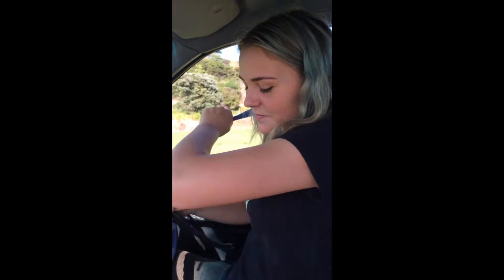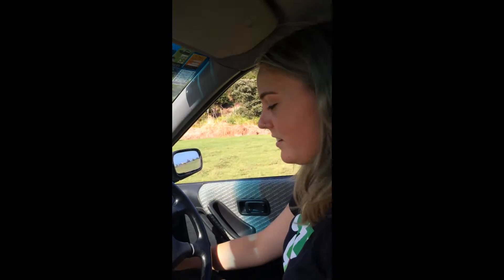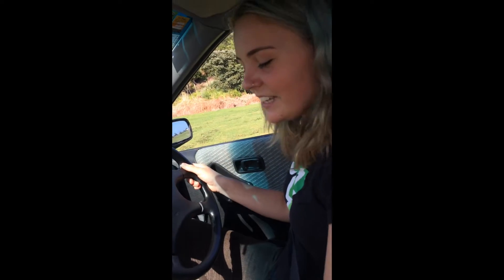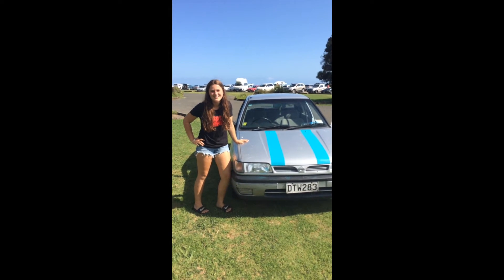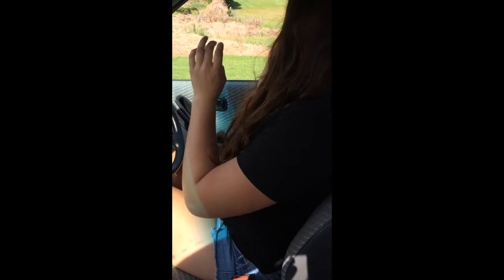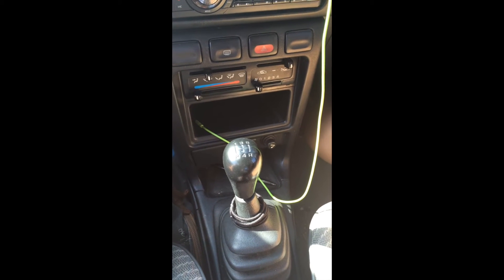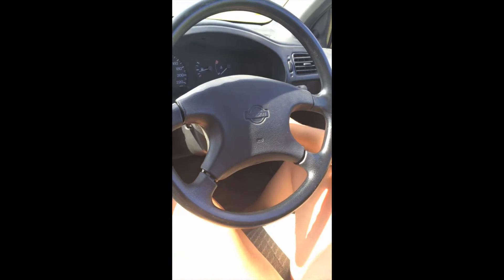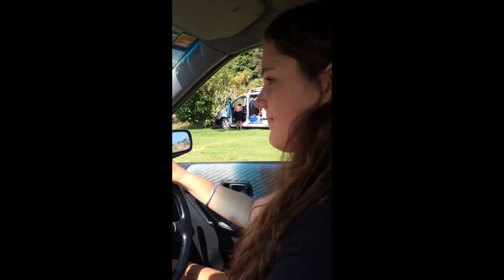How to drive a manual